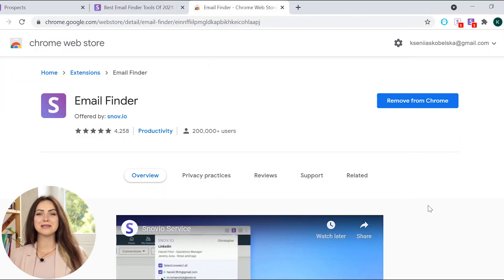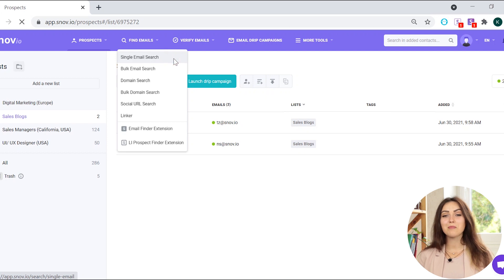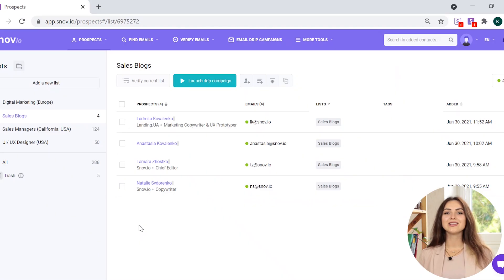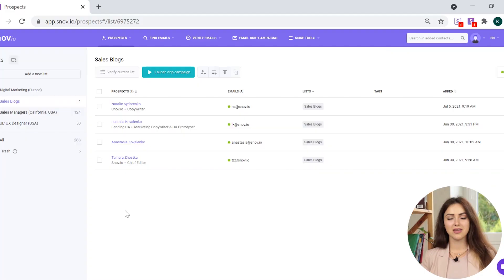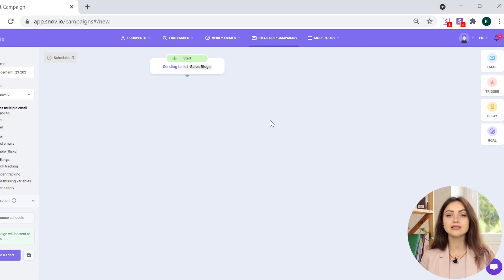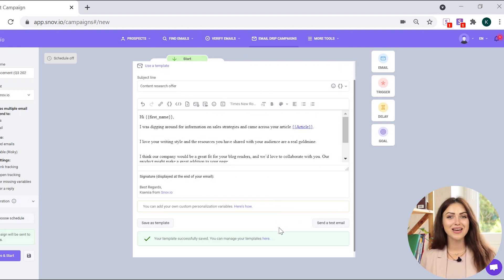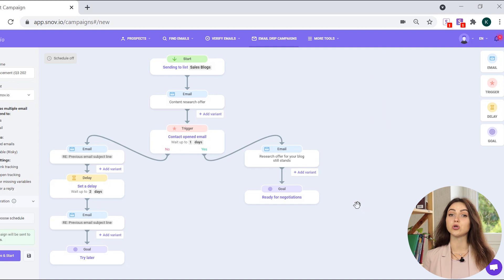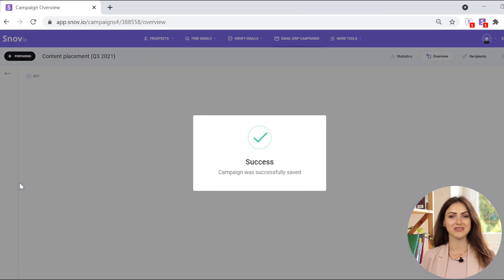Link Building: How to Use Snov.io Toolkit for Blogger Outreach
Today we’ll show you how you can use Snov.io for blogger outreach. We hope you don’t believe in myths that SEO is dead and you know how affordable link building is, so Snov.io toolkit can be a perfect solution for you.

Contact authors and influences in a matter of minutes, build links, improve your SEO rankings, and grow your revenue with the help of Snov.io toolset!

Want to know more about how you can increase organic traffic to your website?

🌟Best Email Outreach And Link-Building Tactics According To 12 SEO Experts